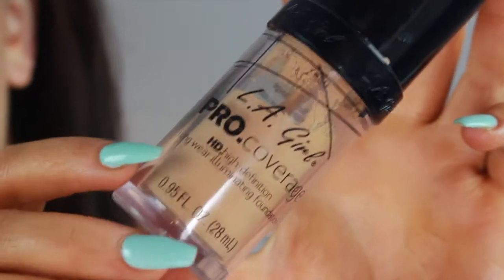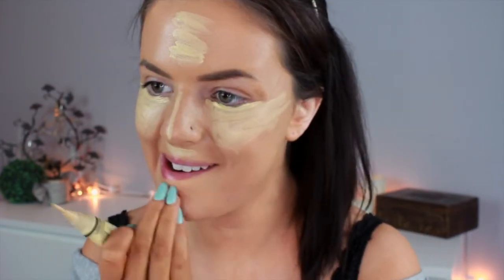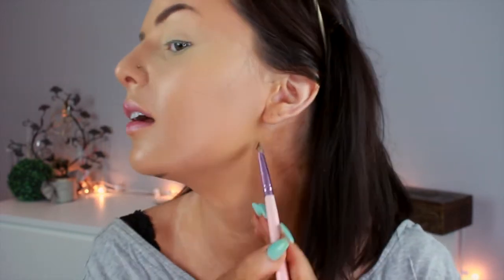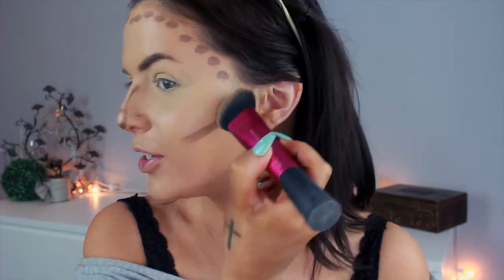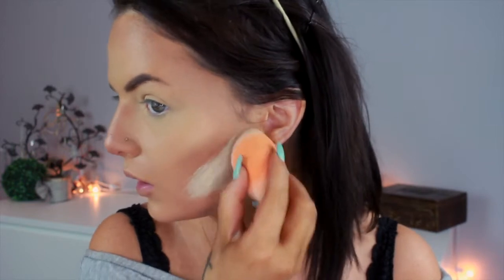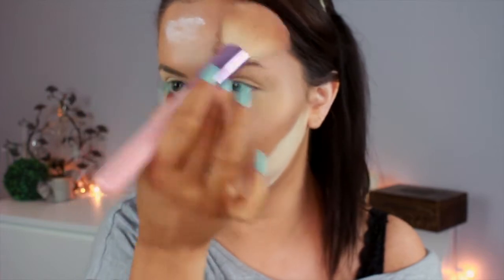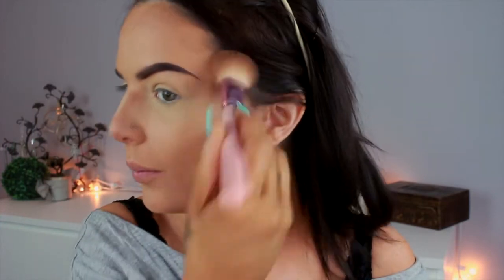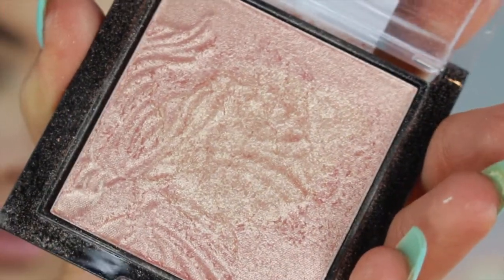Foundation Routine | How I Cream Contour + Highlight | Spring 2018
I apologize for my voice and my lack of enthusiasm in this video, I came down with a pretty bad cold while filming this but I hope you guys enjoyed it and I hope it was helpful!

Kimberley Roya, Licensed Cosmetologist & Youtube Makeup Artist